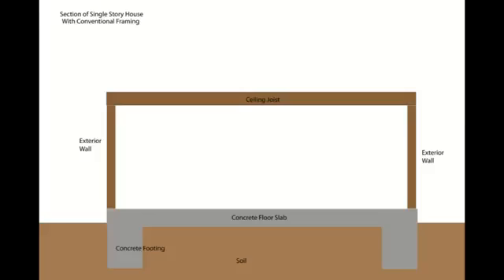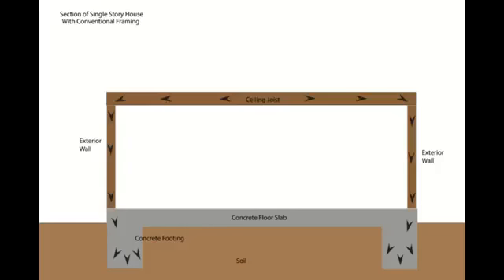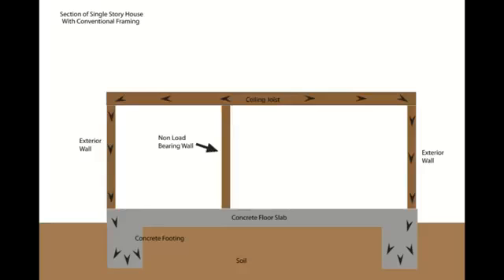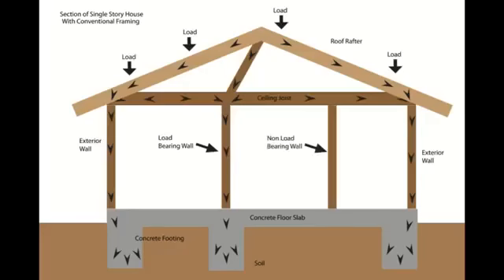Load Bearing Wall Framing Basics SEI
Load Bearing Wall Framing Basics - Structural Engineers India